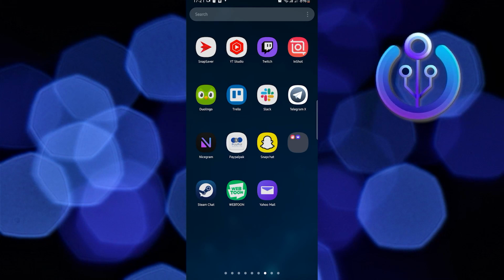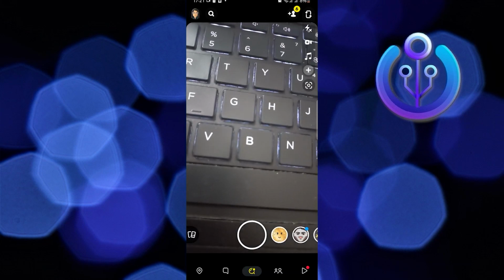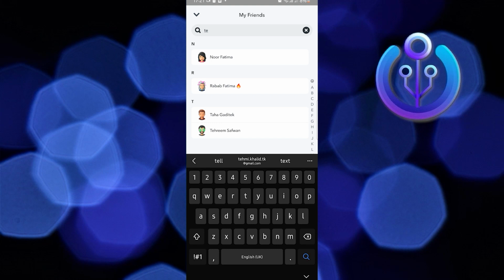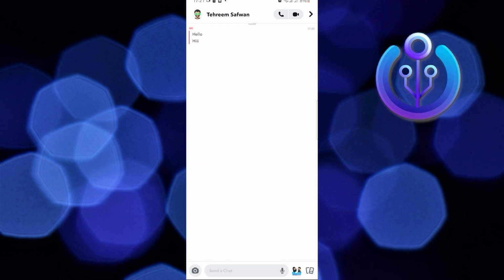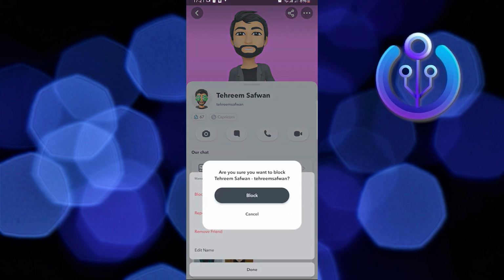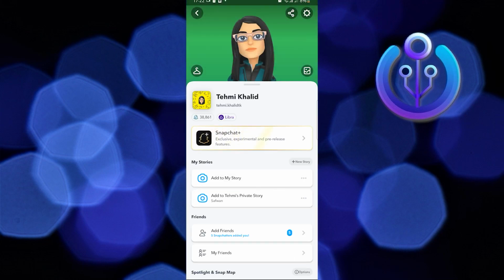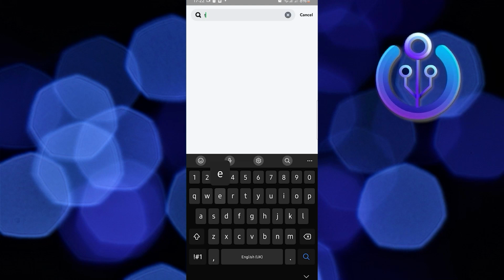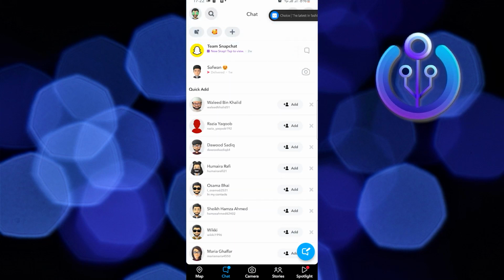How To Know If Someone Blocked You On Snapchat (Easy)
In this tutorial, you will learn How To Know If Someone Blocked You On Snapchat in easy steps by following this super helpful tutorial to get a solution to your problem!!